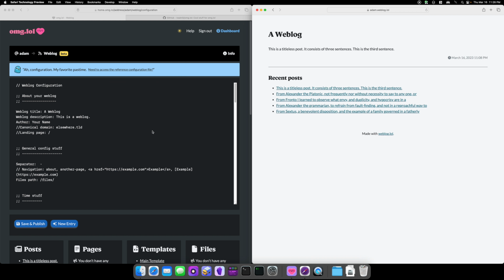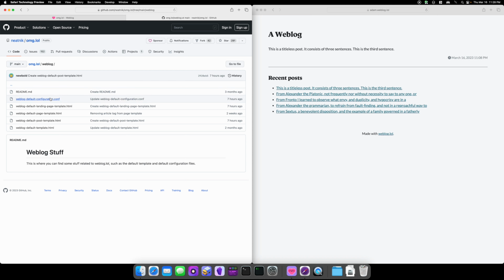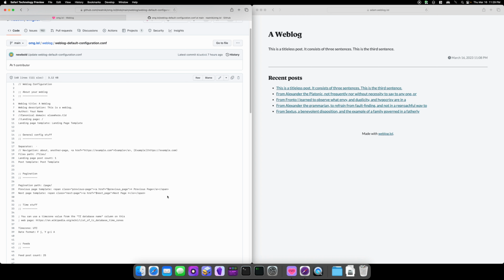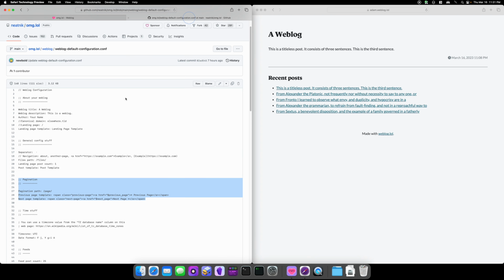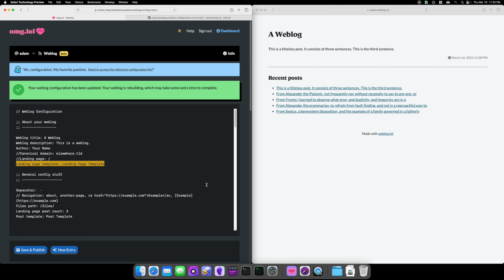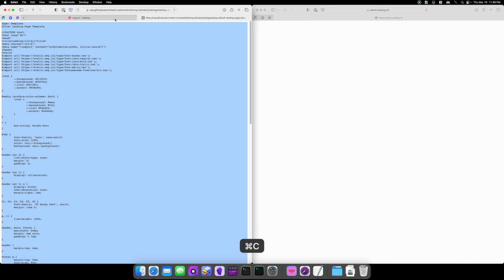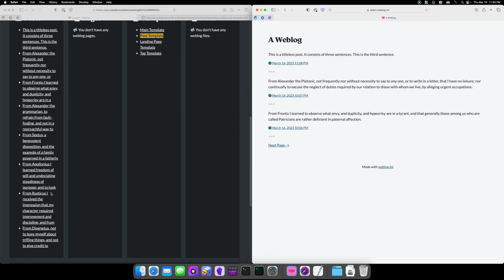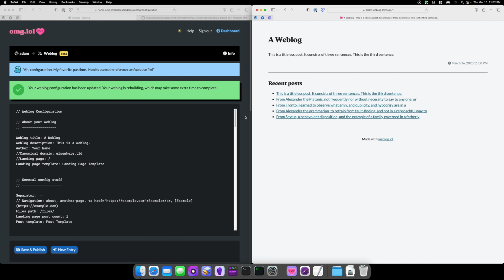weblog.lol: Multi-Post Landing Page Setup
How to set up your weblog to use the multi-post landing page configuration. Sorry for the couple of glitches in this one!

0:00 Introduction
3:30 Configuration updates
9:28 Template updates
10:55 The results
11:37 Pagination